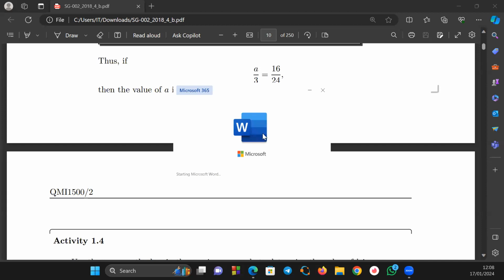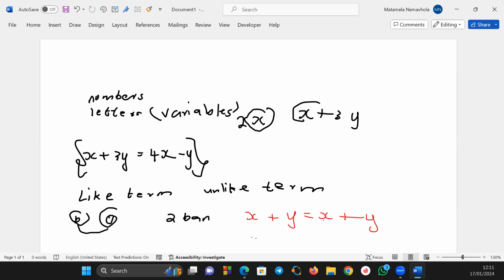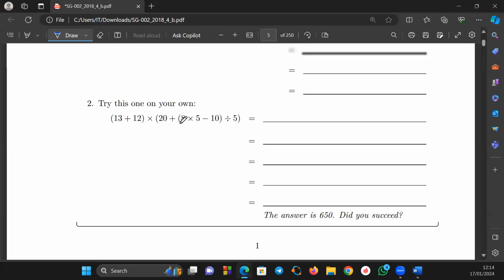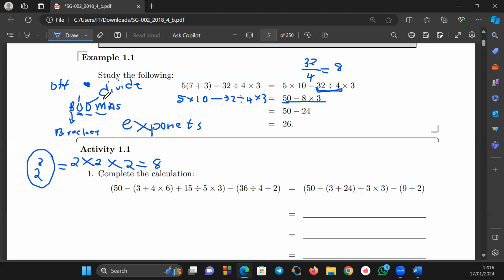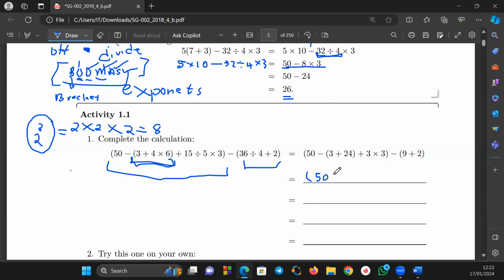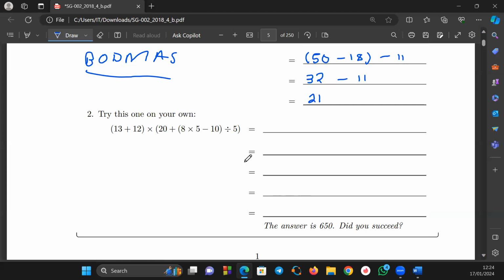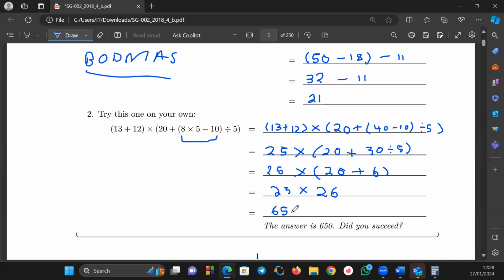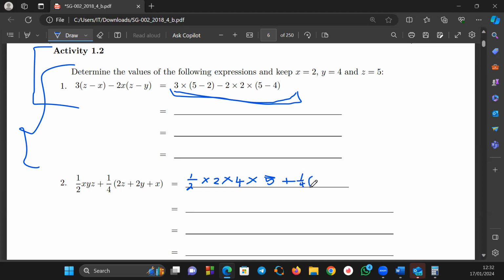Introduction to QMI1500 for 2024 unisa student for beginners mathematics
Embark on a mathematical adventure with QMI1500 at UNISA in 2024! Whether you're a novice mathematician or seeking to strengthen your foundational skills, this course is your gateway to the captivating world of numbers, operations, algebra, geometry, functions, and more. Join us as we demystify mathematical concepts, unravel the beauty of problem-solving, and equip you with the tools to navigate the complexities of the academic landscape. Get ready to embrace the challenges, engage with interactive learning resources, and discover the joy of mastering the language of mathematics. Your journey begins here—unlock the door to mathematical proficiency and set the stage for academic success! 🌐📚✨